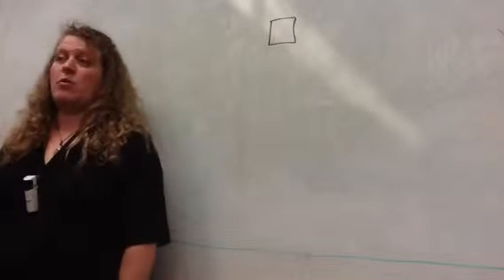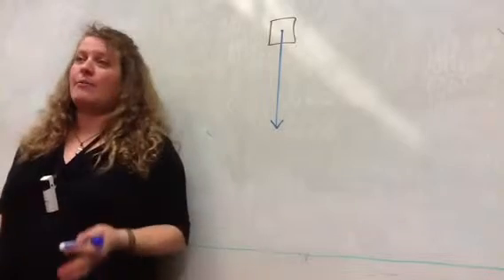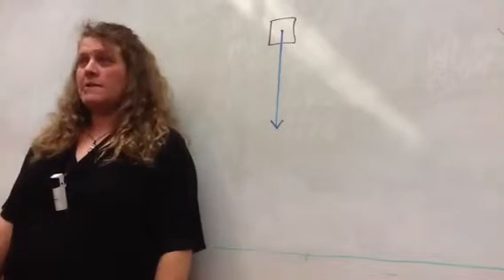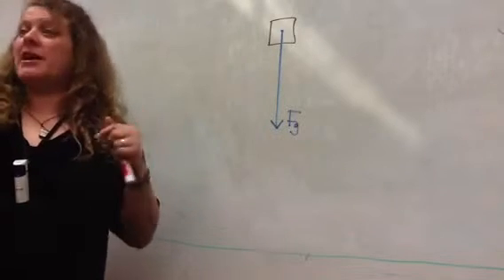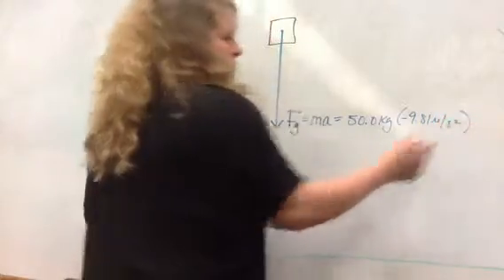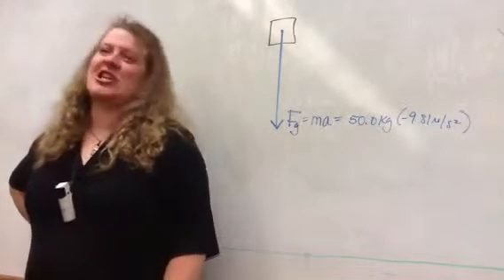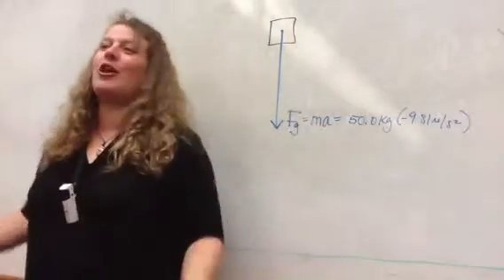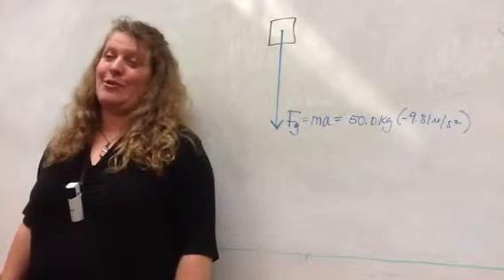Physics 11/21/13 free body diagrams/ lecture part 2